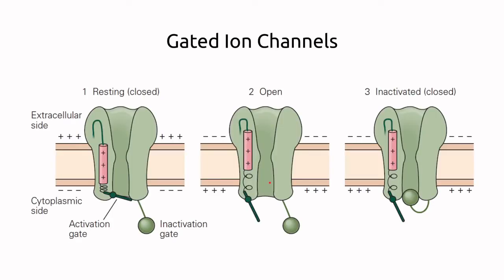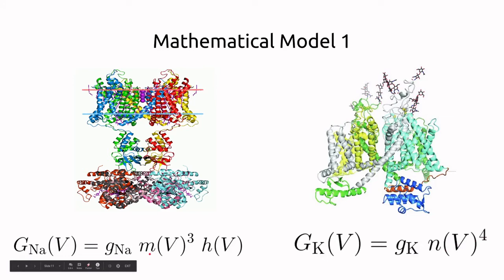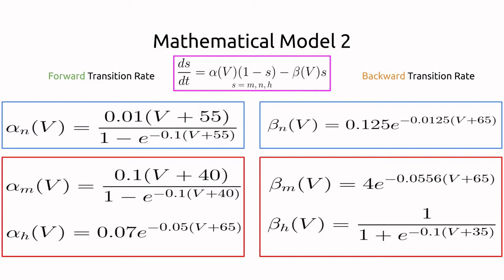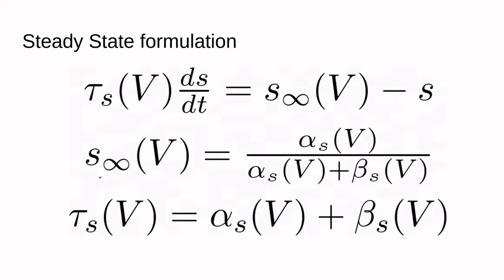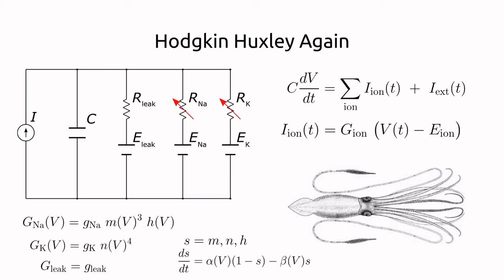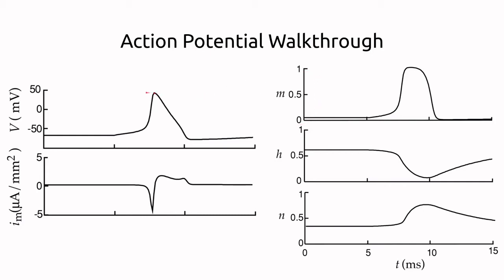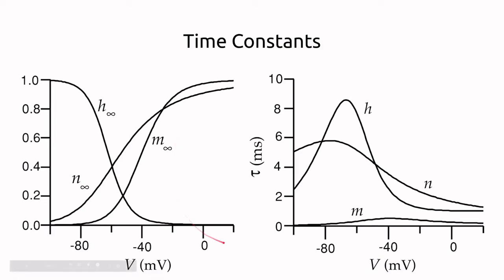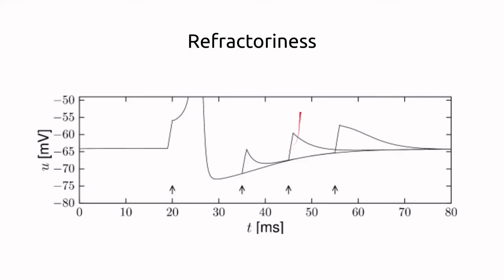SYDE 552 Lecture 12 part 2 of 2